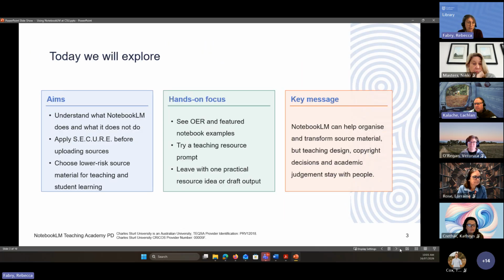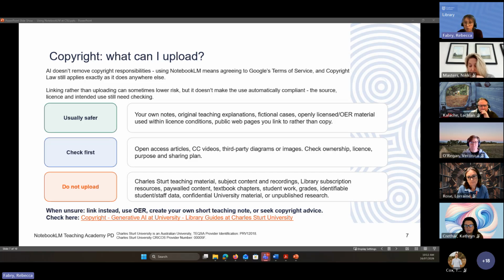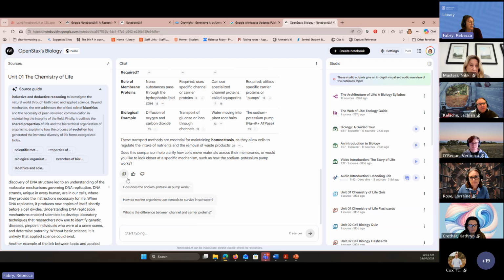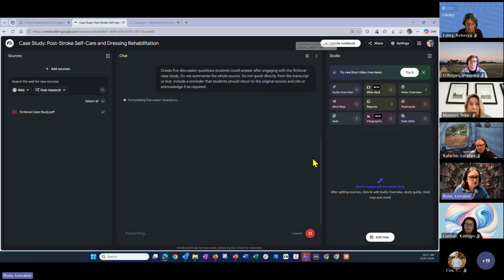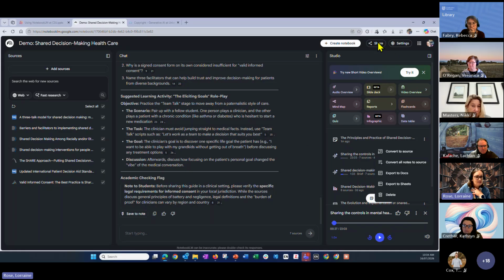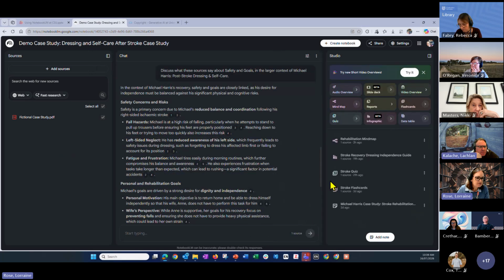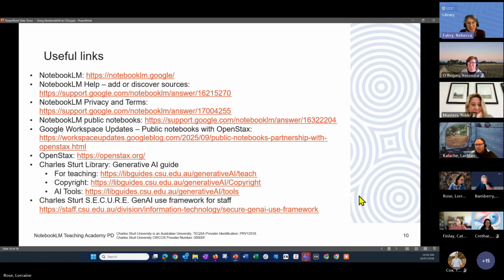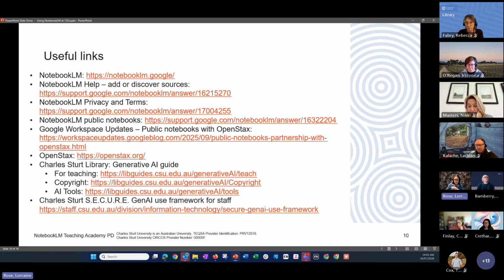Using NotebookLM to enhance teaching and learning (DLS 170726 workshop recording)